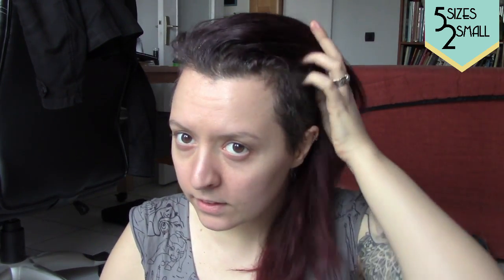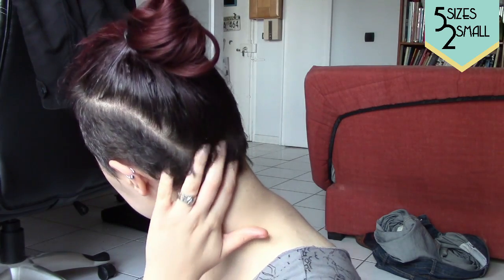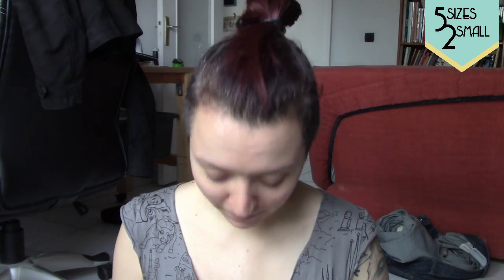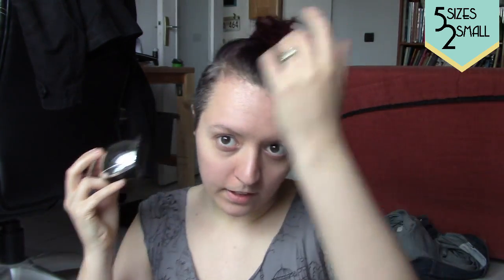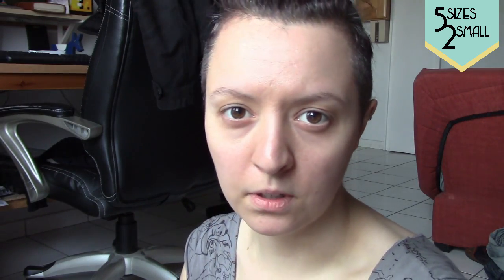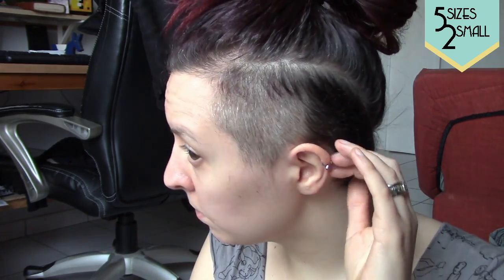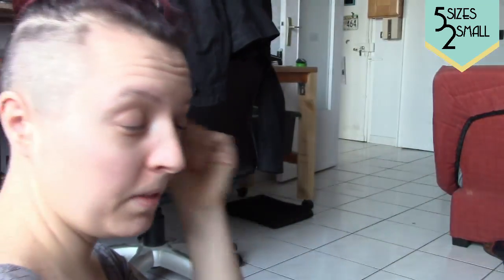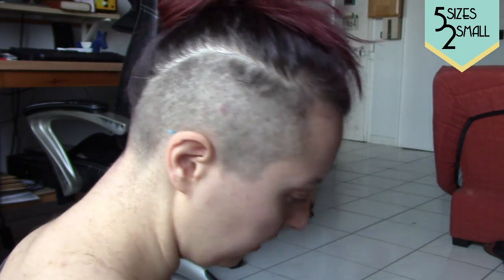Show & Tell Tuesday - How I Cut My Own Hair - Mohawk - Undercut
If you have questions about anything please let me know I'm happy to answer them!

Nothing is here is sponsored I'm talking about this cause I want to.

If you like these videos let me know and I'll keep making them.